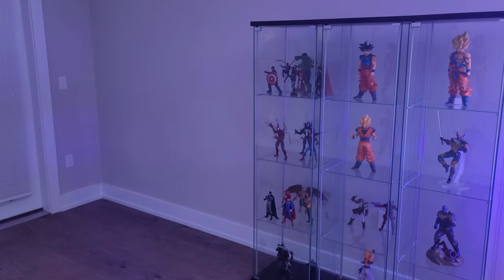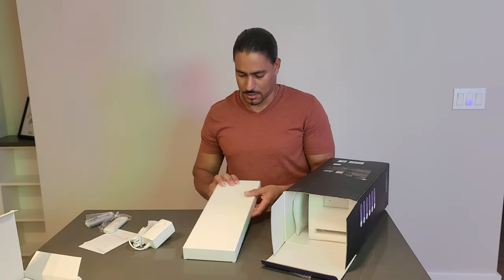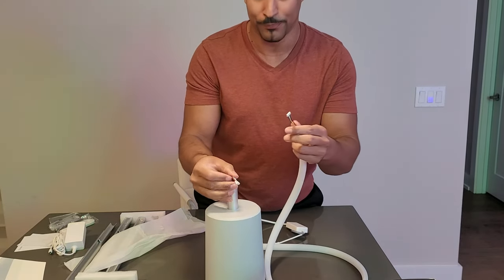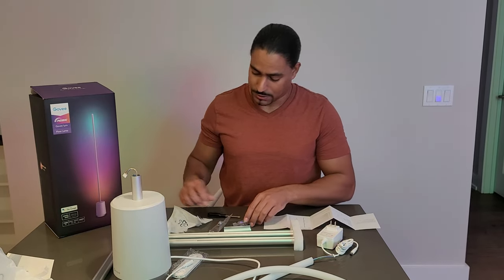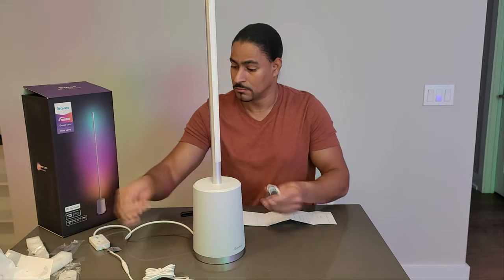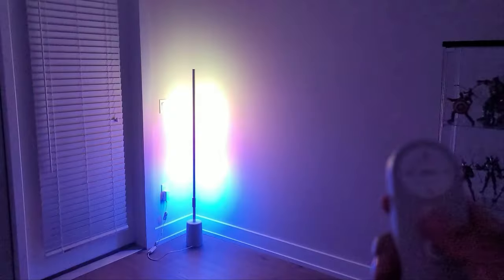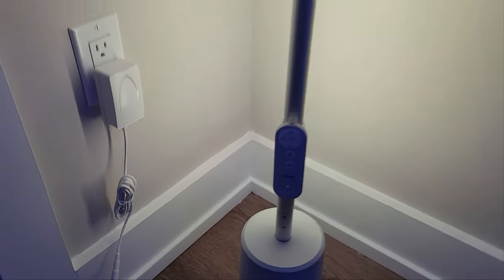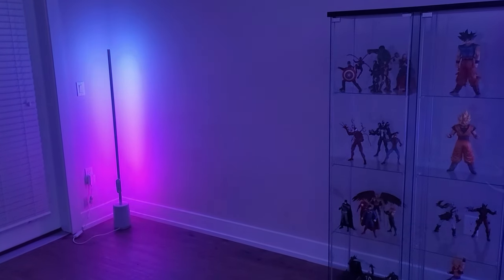GOVEE LYRA - RGBIC Floor Lamp | Unboxing & Review!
Welcome back! In this occasion I'll be going through the unboxing, installation and sharing several helpful tips on the GOVEE RGBIC LYRA Floor Lamp.  It is also known as Corner Floor Lamp.  A nice addition to a corner with low illumination. It also features a Rhythm controller which allows it to react to sound, even whispering will trigger it, so it's pretty powerful!

And don't get me started on the RGBIC, with several presets and ambient light configurations, this will be your favorite device!

Govee Lyra RGBIC Floor Lamp

LINKS TO EVERYTHING ELSE IN MY SETUP:

US LINKS: ✅
LIFX Light strips
Nanoleaf Rhythm Edition Smarter Kit
Arozzi Arena Moto Gaming Desk
SteelSeries Apex Pro Mechanical Gaming Keyboard
SteelSeries Rival 600 Gaming Mouse
HyperX Cloud II - Gaming Headset
SAMSUNG 49-inch Odyssey G9 Gaming Monitor

Timestamps
00:00 Start
01:43 Unboxing the Govee Lyra Floor Lamp
06:30 Installation Manual Review
07:17 Setup and Installation
20:35 Corner Setup and Testing
25:57 Final Thoughts?
26:32 Ending showcase